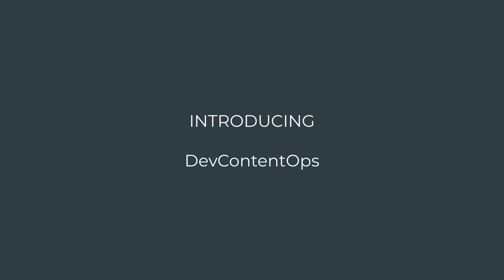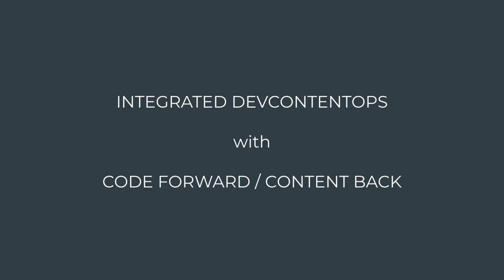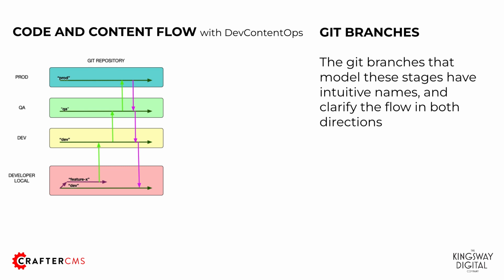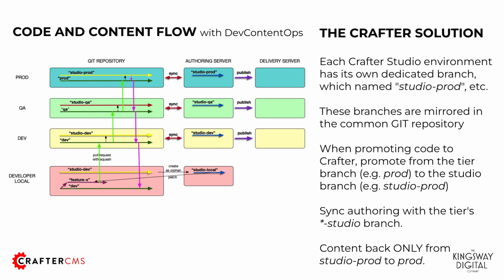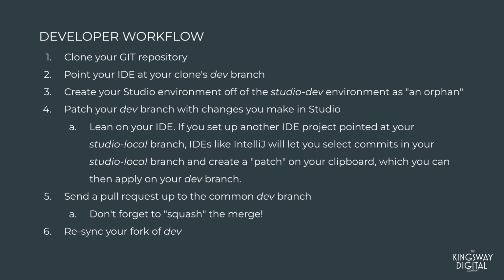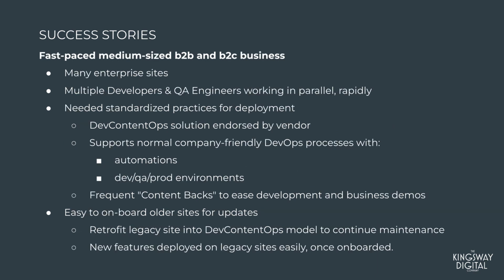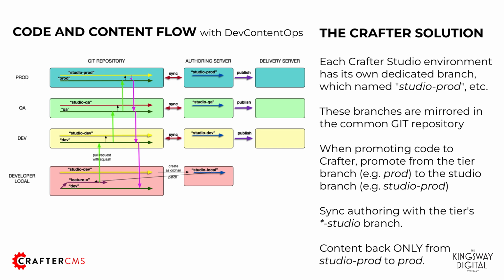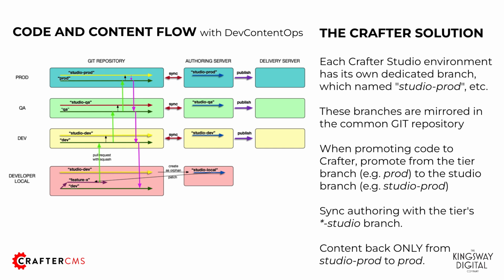Implementing DevContentOps: Best Practices for Integrating DevOps and Content Management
In today's fast-paced digital landscape, delivering high-quality content is crucial for businesses to attract and engage their target audience. However, the traditional siloed approach between development and content operations often hinders organizations from achieving optimal results.

It’s time to eliminate the friction and the bottlenecks by aligning DevOps and content management with DevContentOps tools and processes. This webinar will provide insights and practical guidance on how organizations can break down barriers, foster collaboration, and achieve efficient content delivery throughout the development lifecycle.